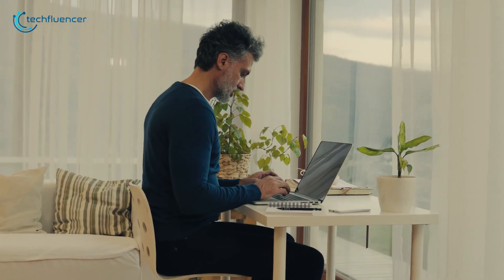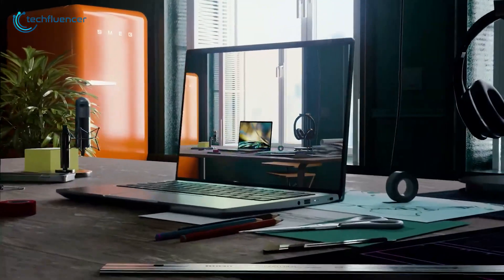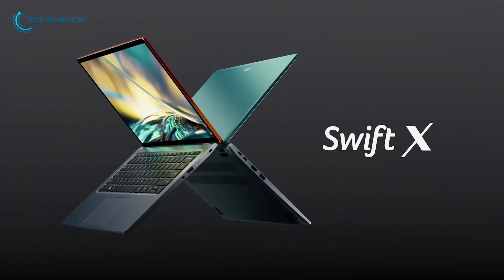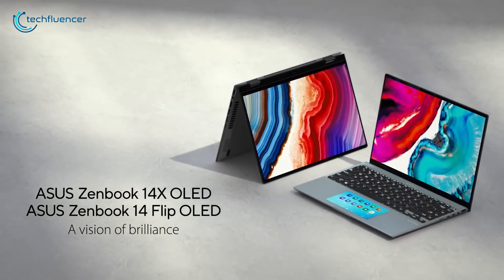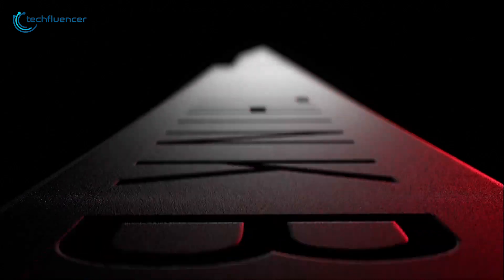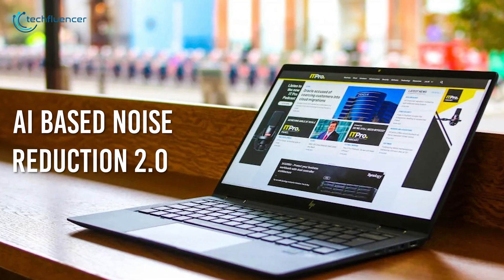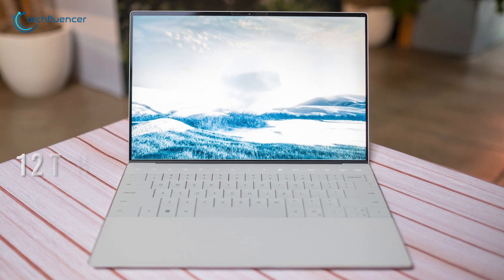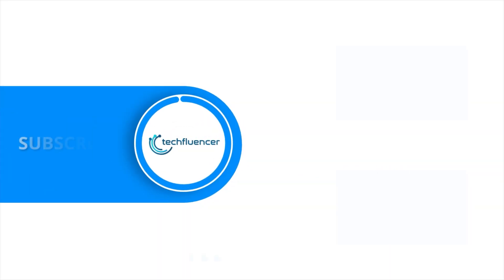Top 5 Best 12th Gen Business Laptop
No matter wherever you are, completing your business related work with Best 12th Gen Business Laptop shouldn’t be an issue. As Intel got us introduced with multicore and performance hybrid architecture for laptops with their 12th gen mobile chips, doing those jobs should be more fluent than ever. In this video, we are going to showcase 5 of the best 12th gen business laptops that you should consider for your